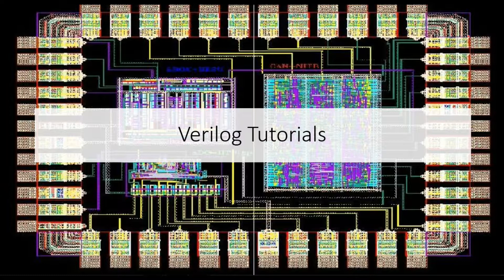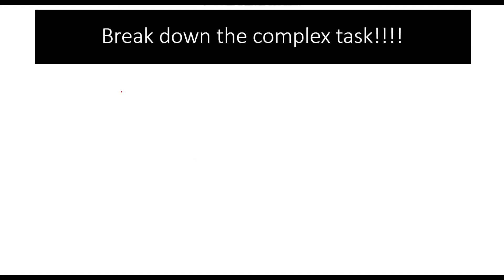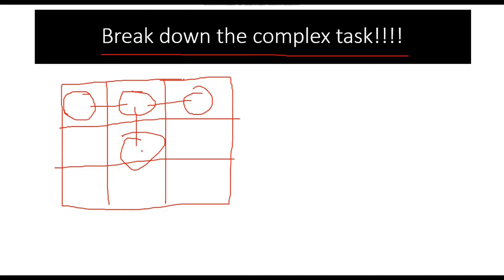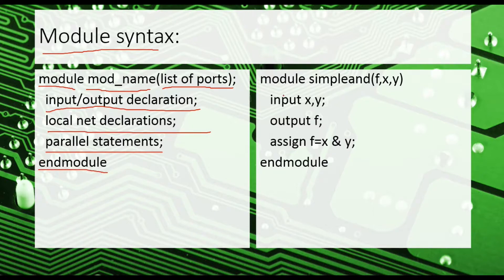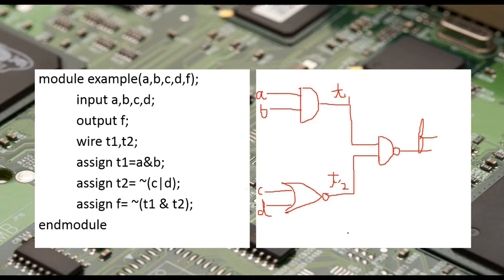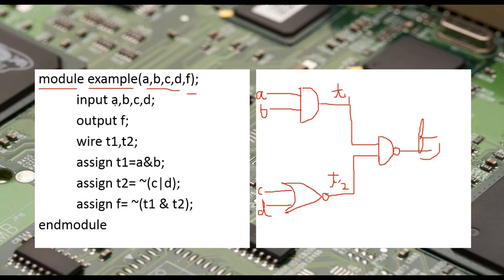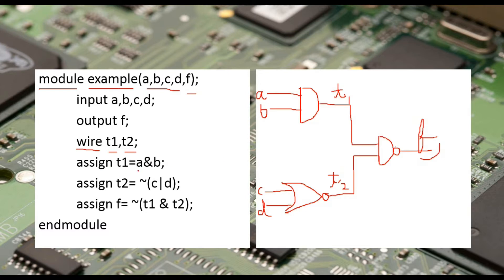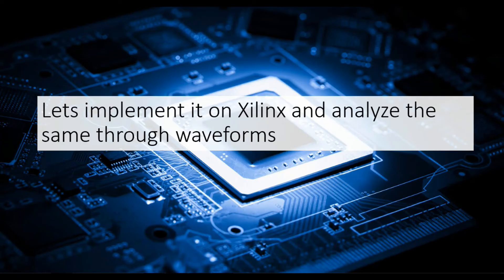Lec-5 | Concept of Modules in Verilog with example in Xilinx | Verilog tutorials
This lecture comprehensively deals with the concept of modules in Verilog.

Hi Friends,

I welcome you to the world of Electrocombot and Udta engineer.

Earlier the name of my channel was " ElectroComBot " but I recently changed the name to Udta engineer as it perfectly matches the theme of my channel.

This channel is all about exploring the fundamentals of engineering and simultaneously enhancing the living experience by making travel-related videos. I always feel that going for a trip is always better than reading 100 books as it provides a completely different horizon and way of living which can never be grasped from books.

In this channel, you can find videos related to engineering where I have tried to simplify the concepts and if you get bored after studying then you can switch to travel-related videos to refresh yourself.